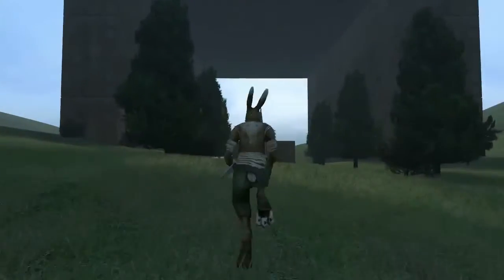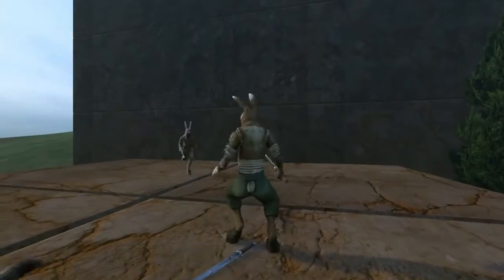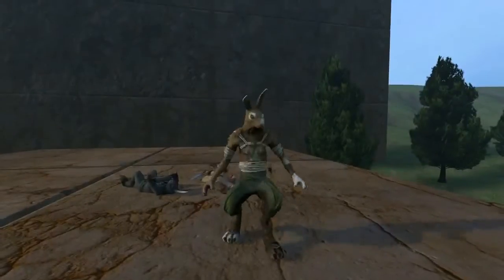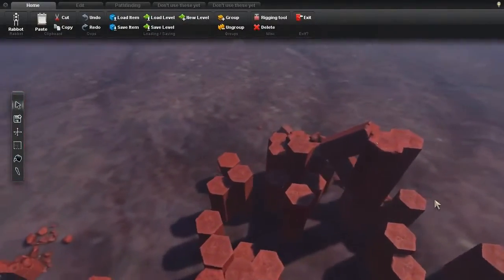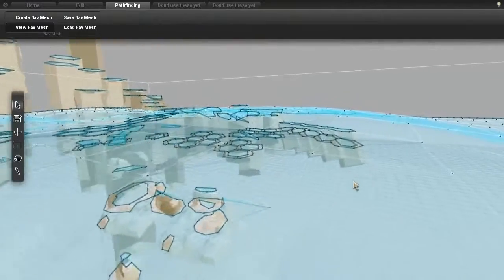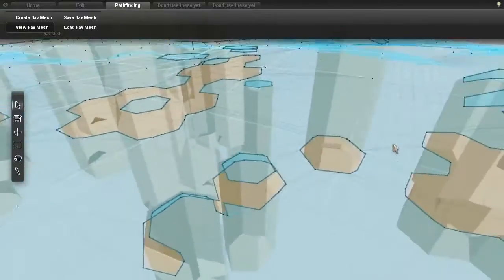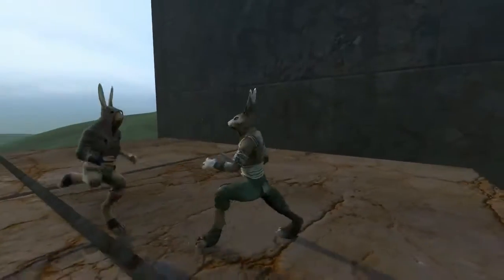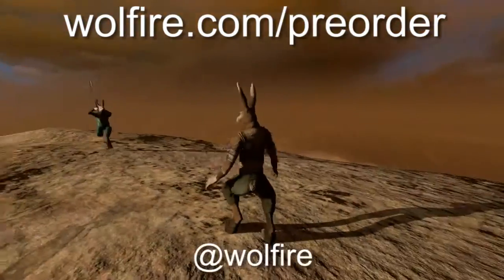Overgrowth "Alpha 174 Changes" Trailer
Overgrowth is a 3D action-adventure game for Mac, Windows, and Linux, coming soon from the independent game studio, Wolfire Games. It is the spiritual successor to Lugaru.